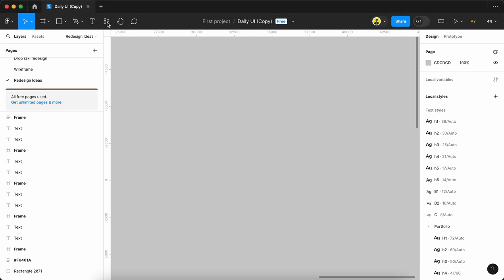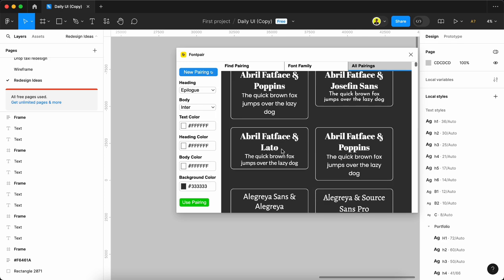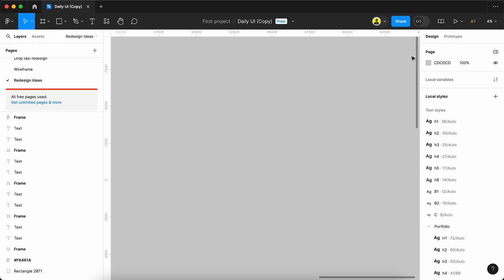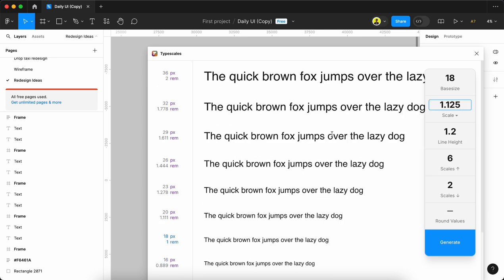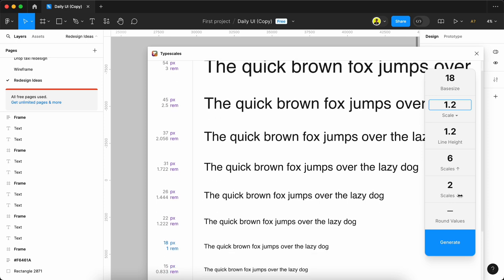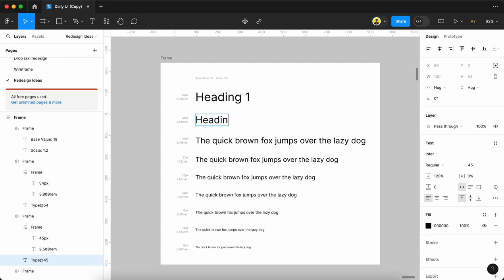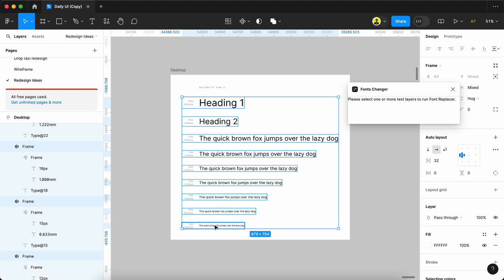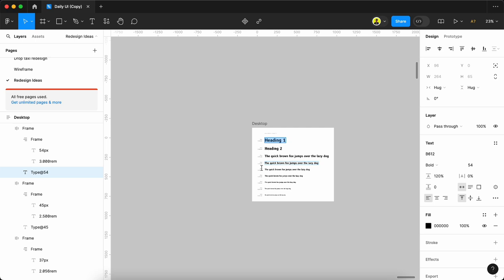🔥 3 Must-Try Plugins to Create the Perfect Typography Scale for UI & Web Projects (IN 6 MINUTES)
In this video, I explained how to create Typescale, and set font sizes for your new project. Introduced 3 new plugins for easily create font style

For Camera Shop detail and price click here to know 👇
for future video
Thanks for your support✌
These are the products I am using for making videos use these links to purchase

Gopro hero 8 =

Mi power bank =

Ulanzi tripod =

Portronic c-connect hub for MacBook =

Sandisk 64gb memory card =

Sandisk 64gb memory card for camera =

Sandisk 128gb sd card =

MacBook Pro =

Add me as your friend 😍💞❤
Music is used from YouTube no copyrights channel you can use it for your channel